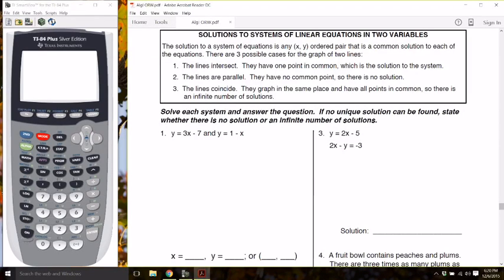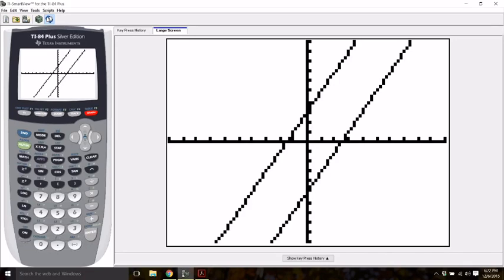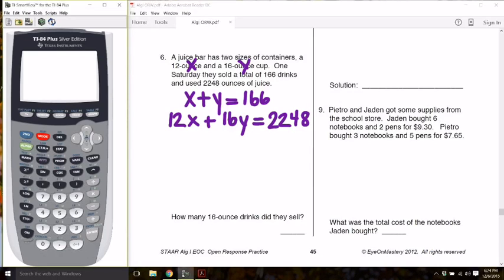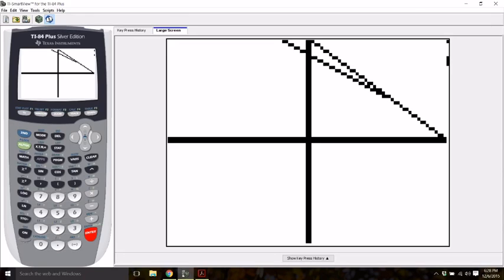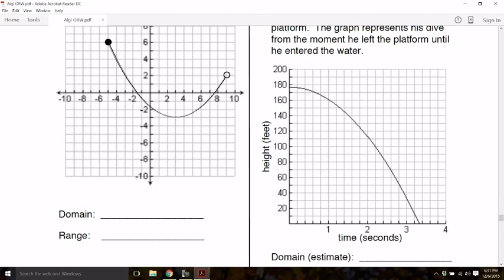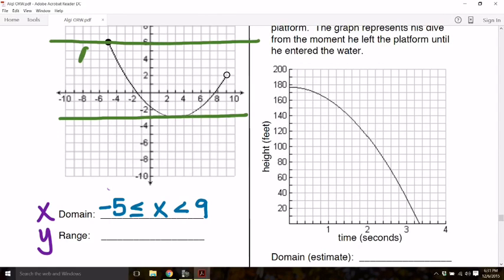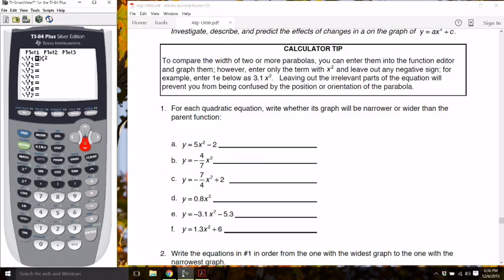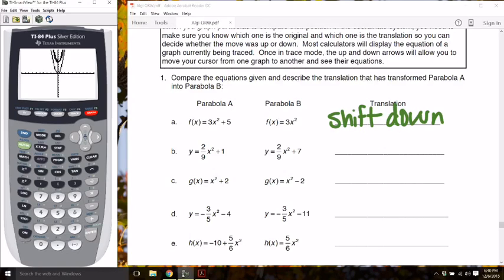math models EOC rev 3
FHS MATH MODELS 12-7-15